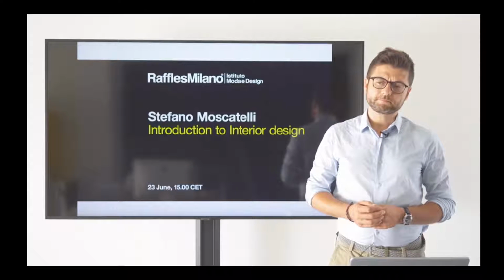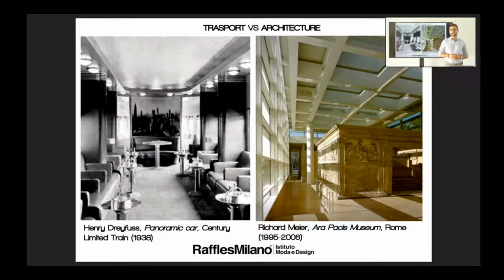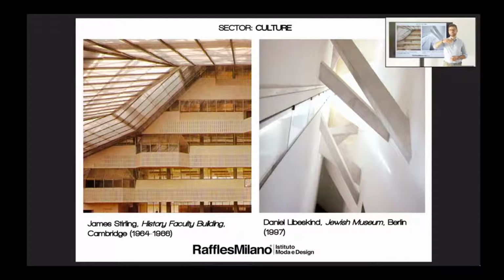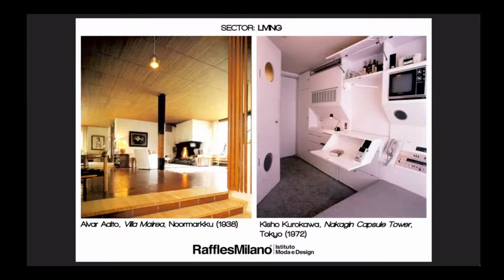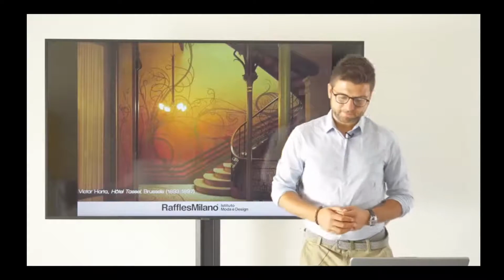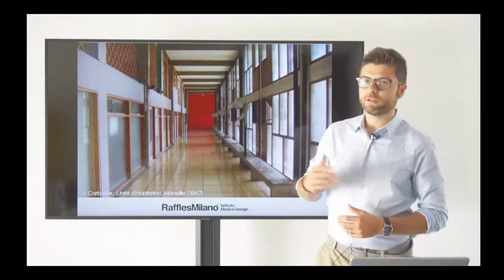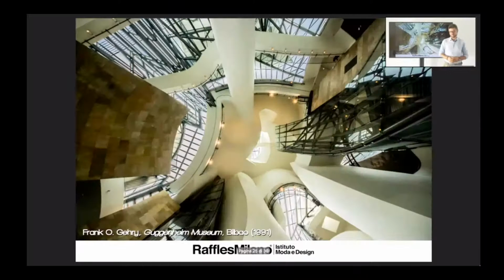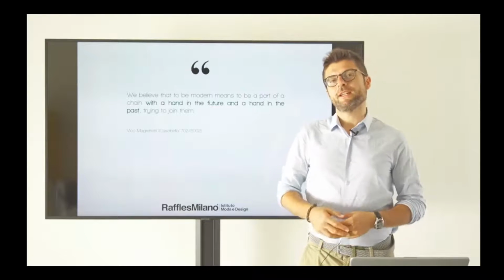Introduction to Interior design Stefano Moscatelli